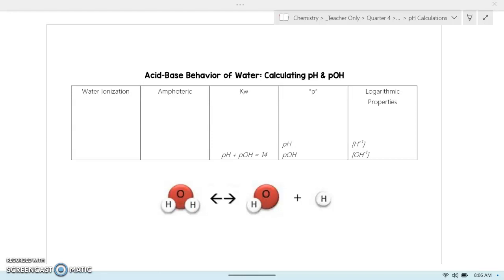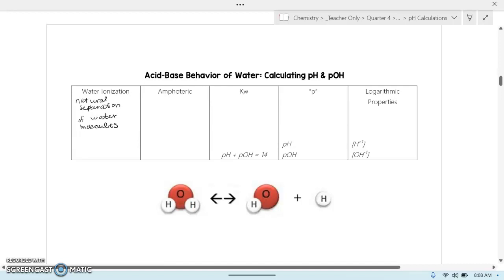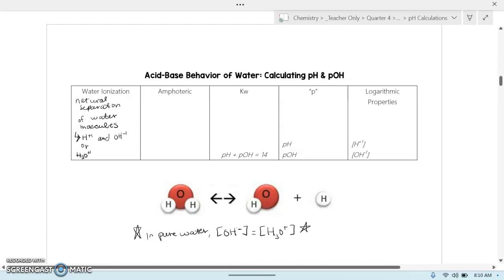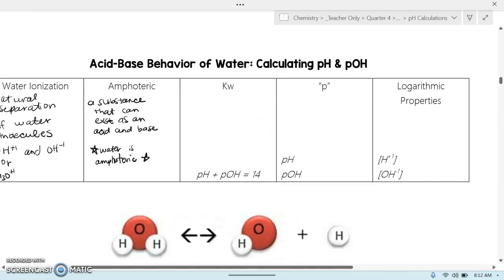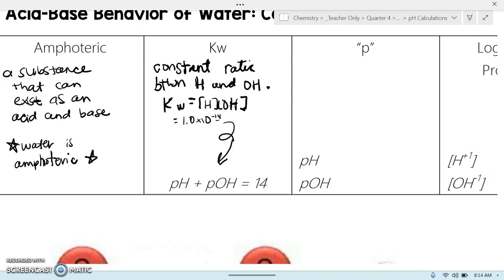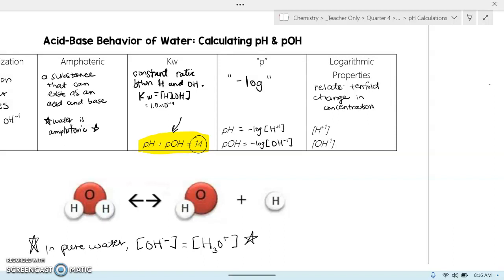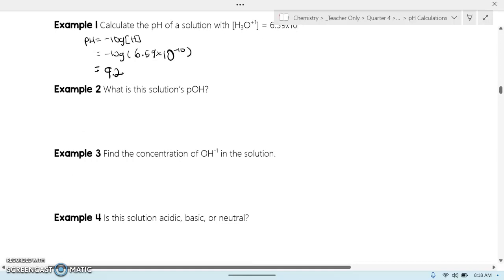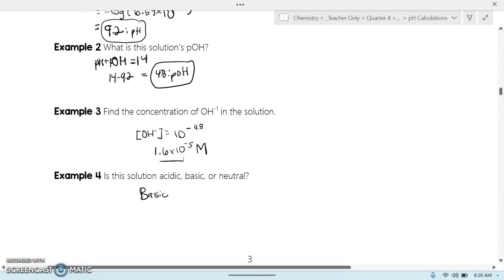Calculating pH and pOH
{Water Ionization, Amphoteric, Equilibrium Constant (Kw), pH, pOH, Concentration, Logarithmic Properties}